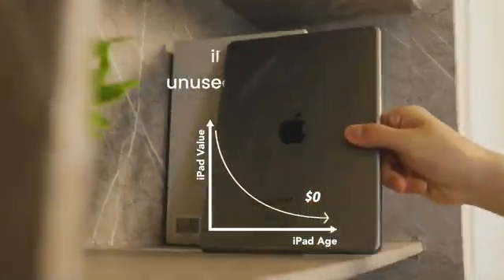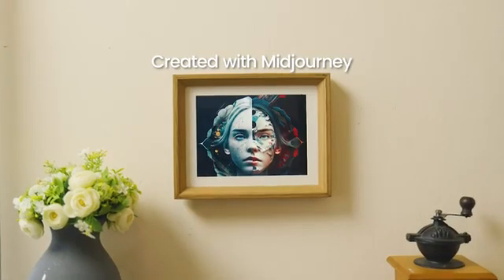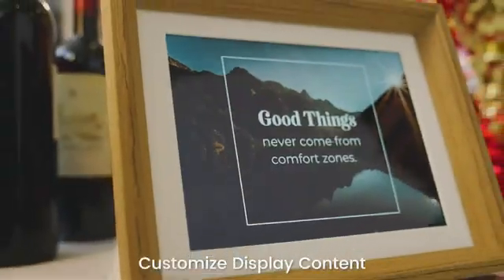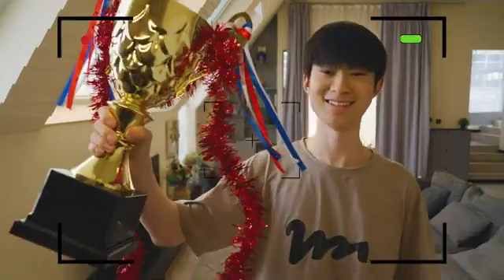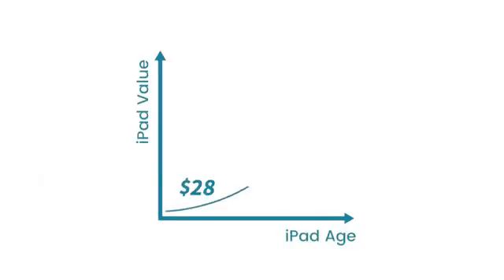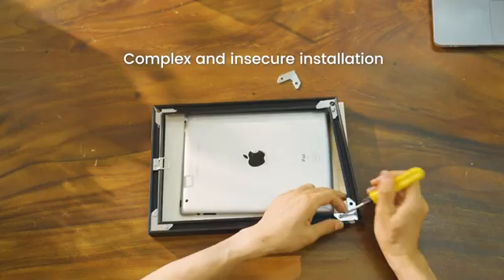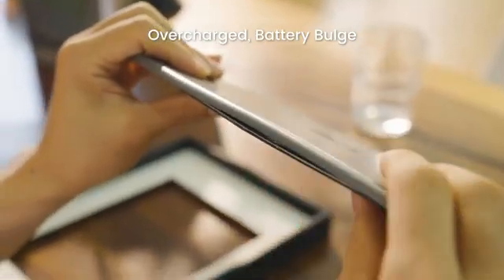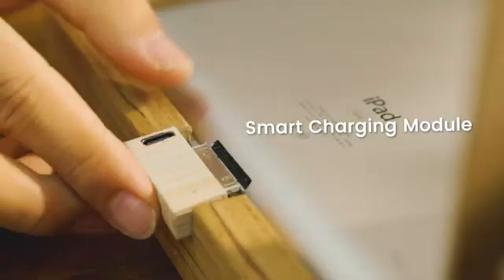iFramix- Bring Old iPads Back to Life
Turn old iPads into digital photo frames/home cameras /clocks and more, with charging module and App, reduce e-waste.